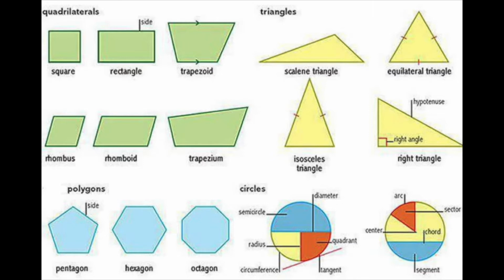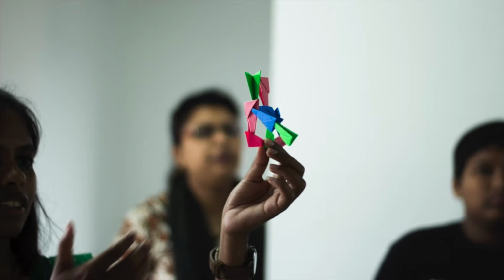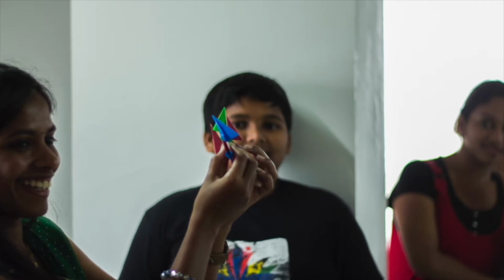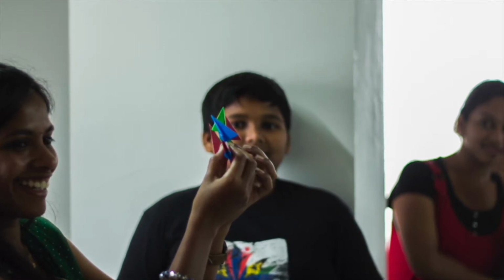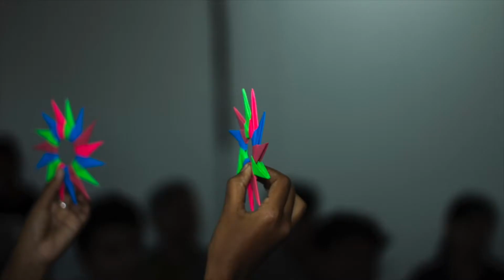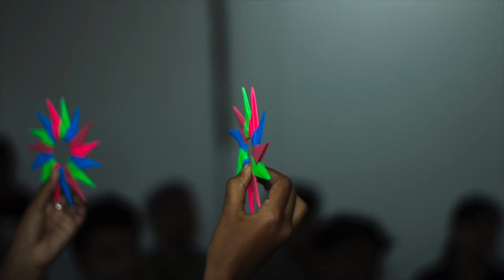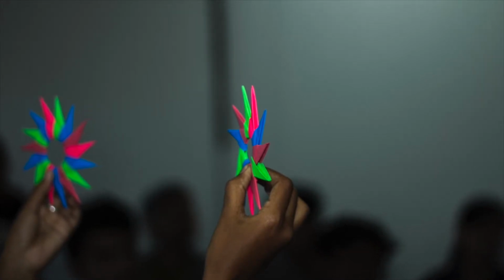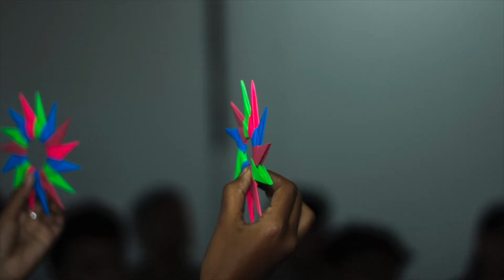Middle School Geometry by Madhulikha